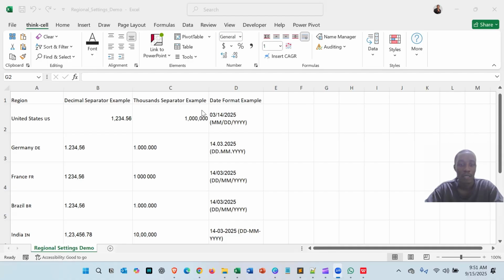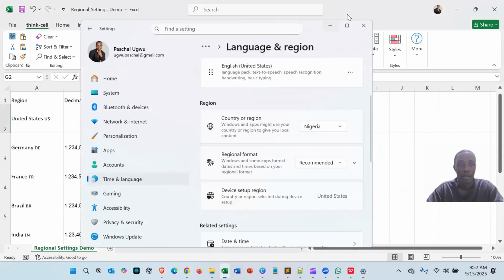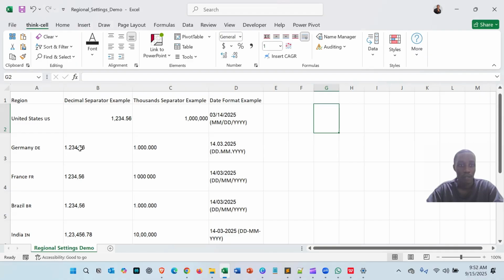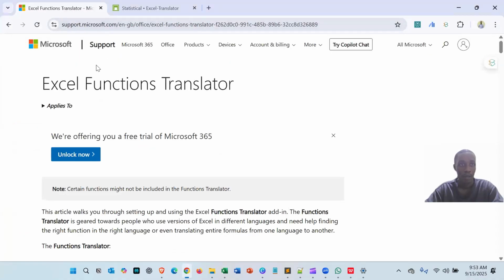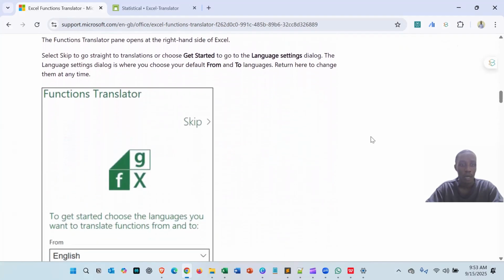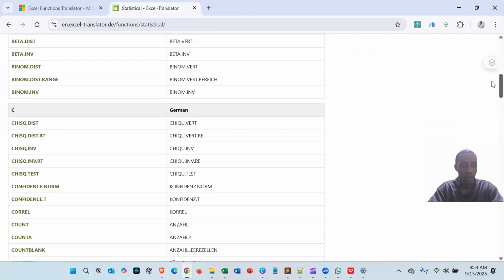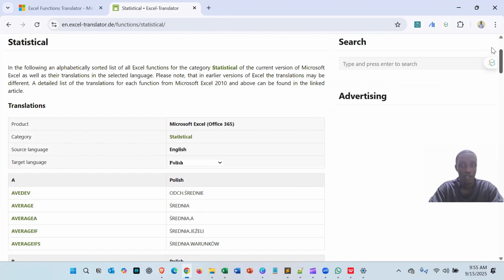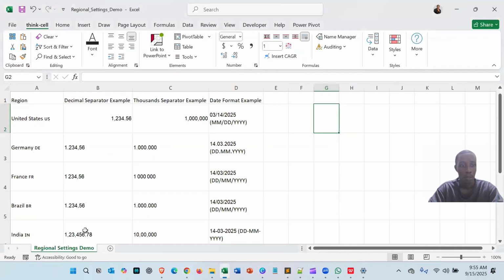Excel Regional Settings Explained/Demonstrated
Discover how Excel changes across regions and languages!
In this video, you’ll learn how regional settings affect Excel’s decimal separators, thousands separators, date formats, and even function names (like SUM in English vs. SUMME in German).

You’ll also see how to adjust system settings to control separators and formats in Excel, ensuring your spreadsheets work seamlessly no matter where you are in the world.

Perfect for anyone working with international data, global teams, or cross-regional Excel files.